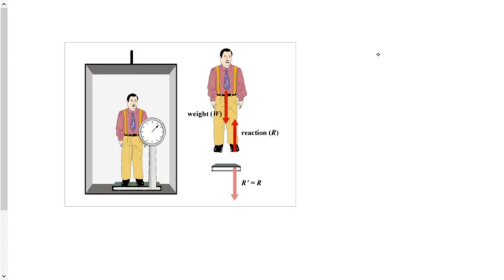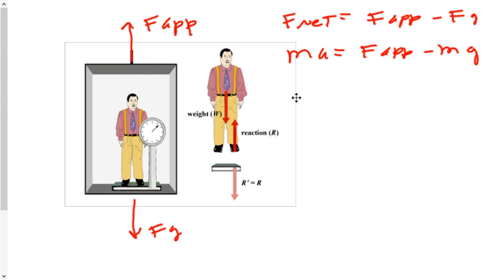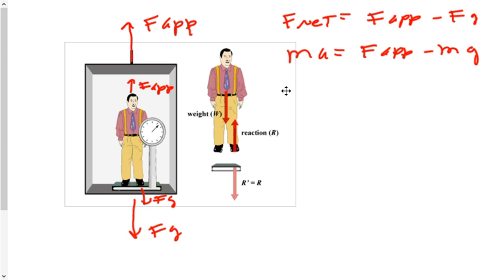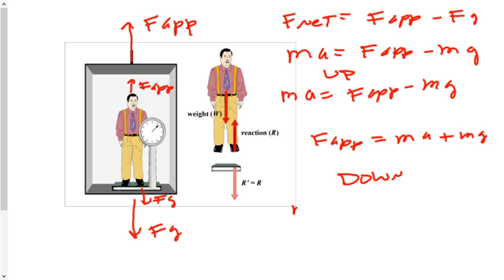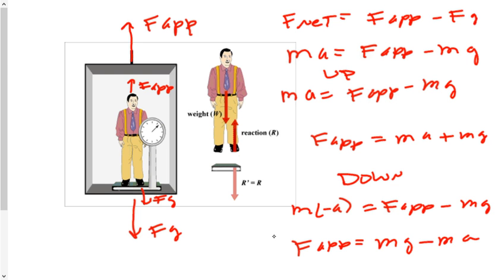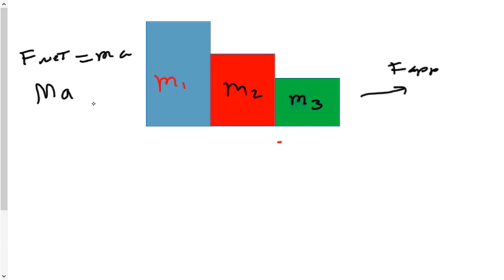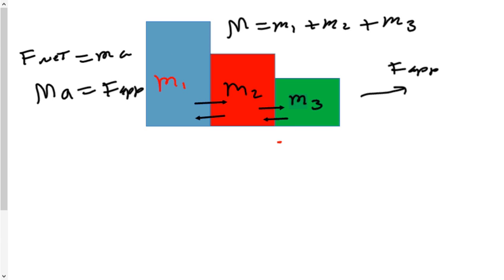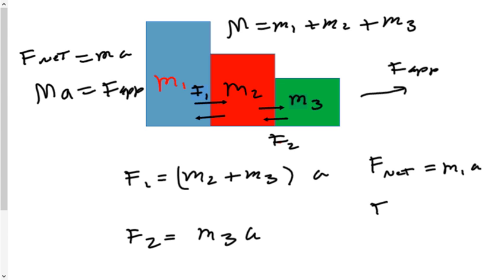A.P. Physics 1 Test Cram Video 4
This is a cram video, and it covers the elevator and systems of objects accelerating.